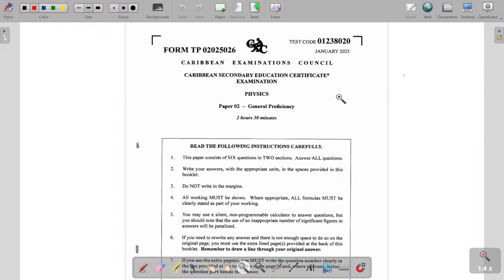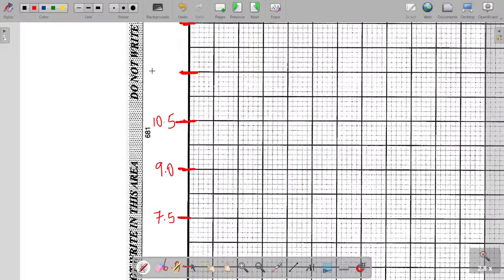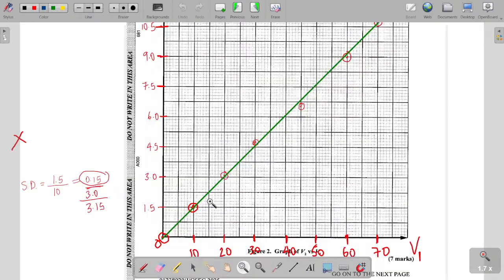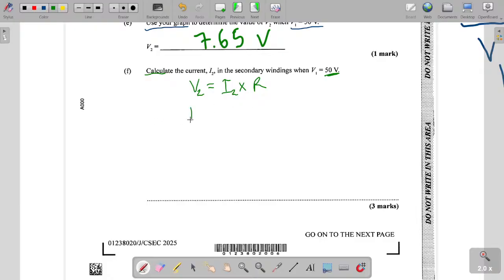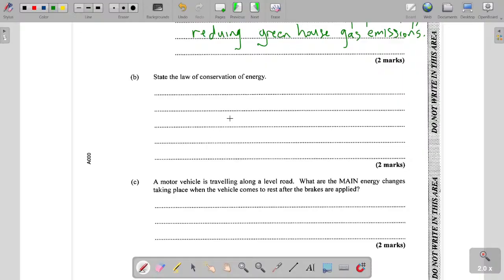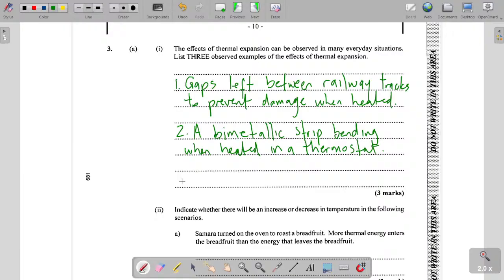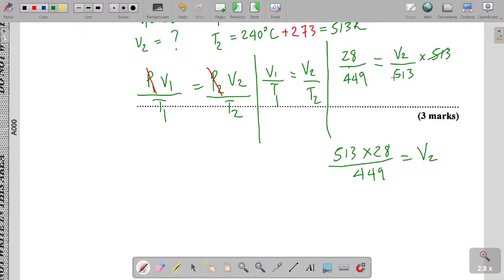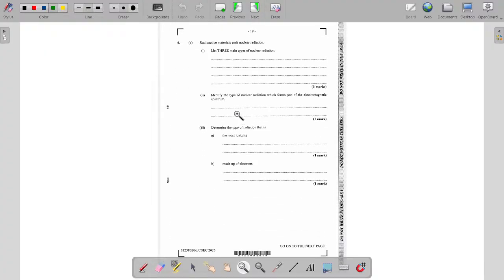CSEC PHYSICS PAST PAPER PRACTICE [ PART 1 ] JANUARY 2025 PAPER 2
Hello students,

Are you looking for a way to make Physics a breeze and excel in your exams?
My channel's here to help!
Here are some things offered on my channel:
1. I create videos that break down tricky topics like Electronics and electromagnetism into easy-to-follow visuals.
2. I do live past paper sessions that will help you with preparing for your exams.
3. I give exam preparation tips and career selection tips.